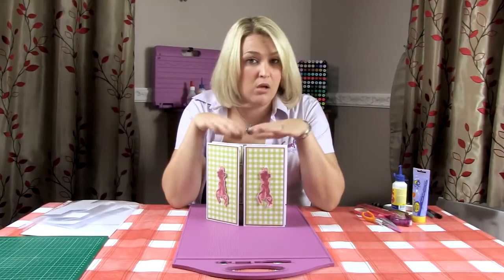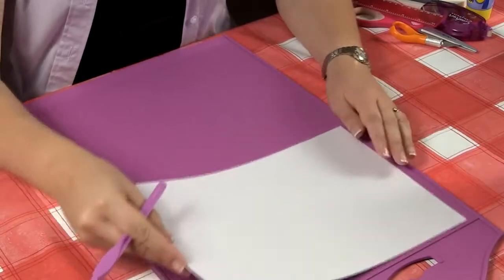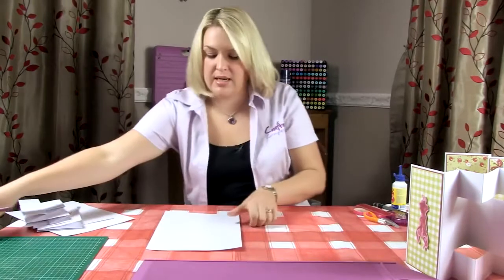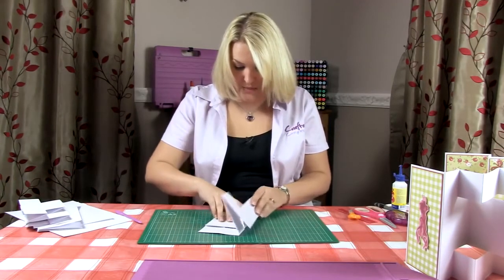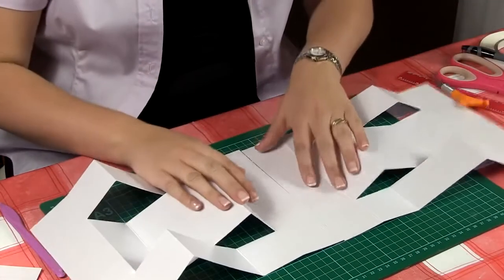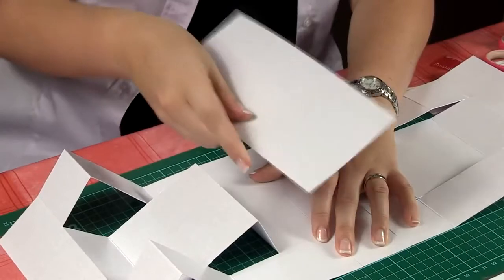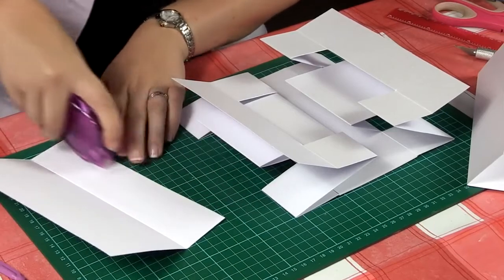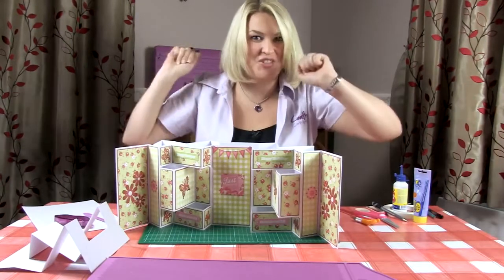Big Score Board- Crazy Concertina Card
Sara shows us how to make this Concertina Card using the Big Score.